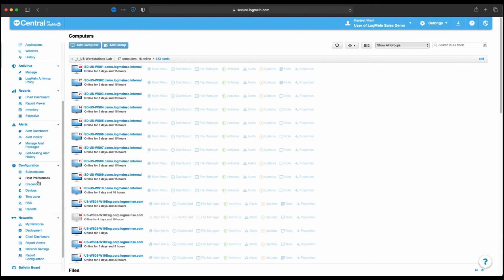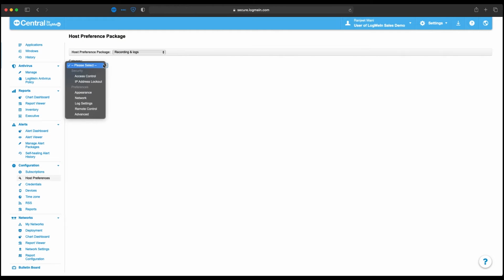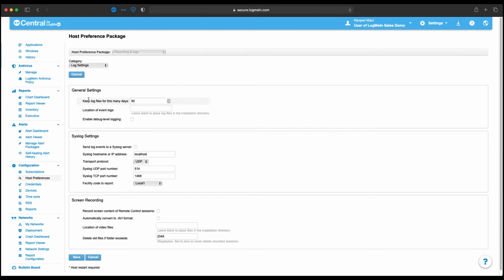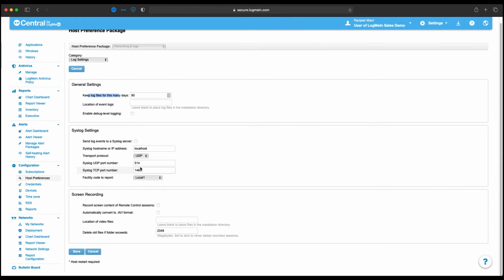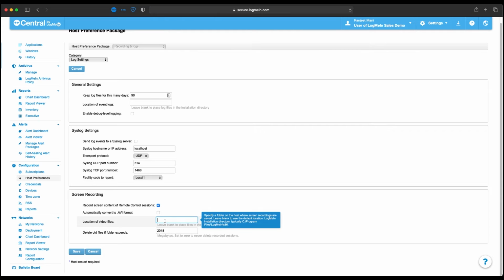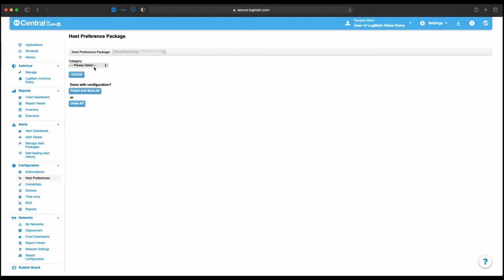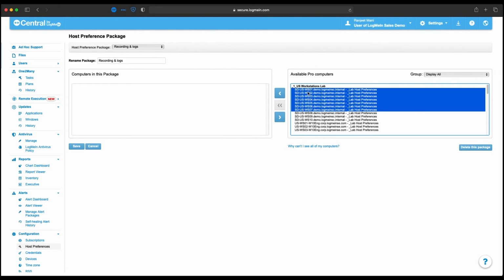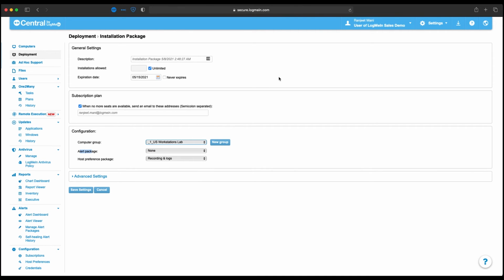Audit Logs & Recording in LogMeIn Central - Mastery Moments Product Insight, Episode 18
Mastery Moment 018
Product Insight Edition
LogMeIn Central: Audit Logs & Recording
Host: Ranjeet Mani
Candidate Release: v2